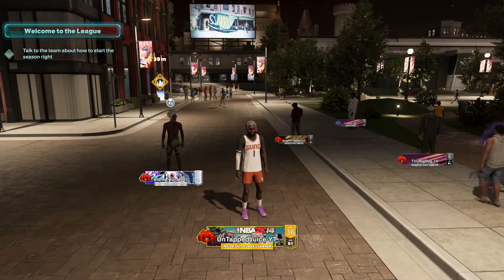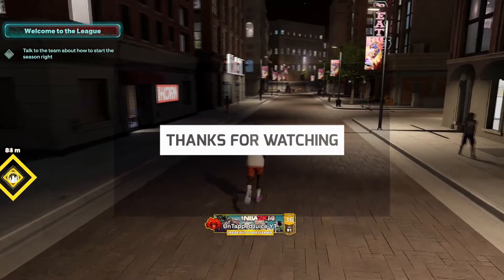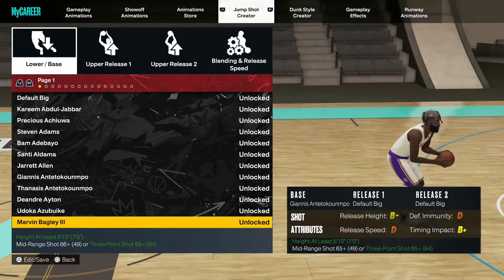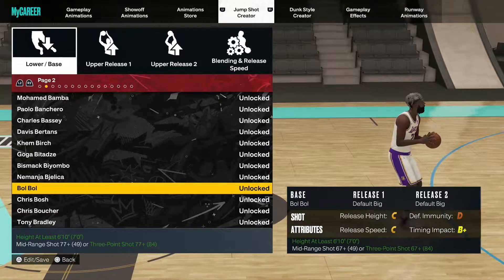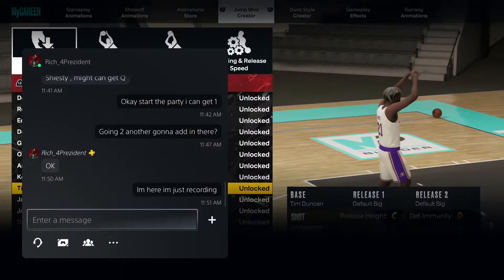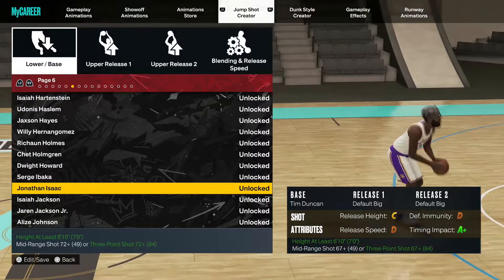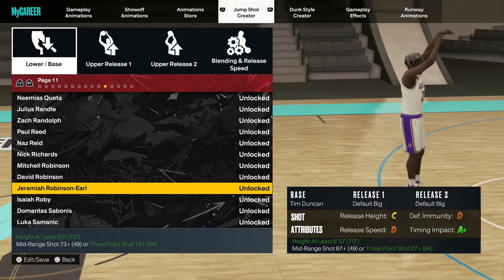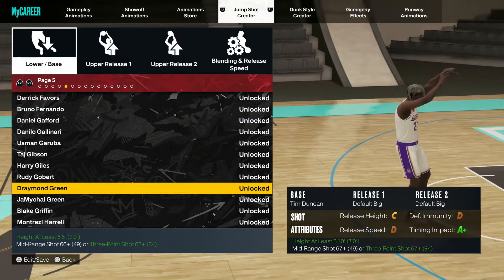*GAMEBREAKING* BEST CENTER JUMPSHOTS BASES FOR NBA 2K23 | BEST BIGMAN JUMPSHOT BIGGEST GREEN WINDOW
*GAMEBREAKING* BEST CENTER JUMPSHOTS BASES FOR NBA 2K23 | 6'10+ BEST BIGMAN JUMPSHOTS BEST BIGMAN JUMPSHOT BIGGEST GREEN WINDOW
You want Anime? Gaming? Comedy? Then you came to the right place, This is UntappedJuice bringing you Live Battles, Machinimas, Gaming News, Playthroughs and more! Don't forget to leave a Rating!】
▬▬▬▬▬▬▬▬▬▬▬▬ஜ۩۞۩ஜ▬▬▬▬▬▬▬▬▬▬▬▬▬

UntappedJuice

Wanna Play @UntappedJuice PSN